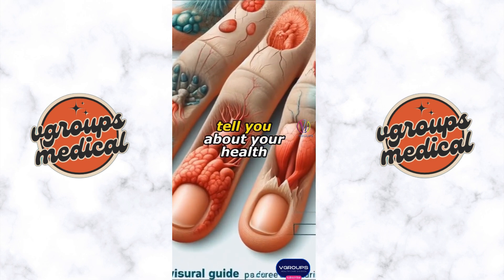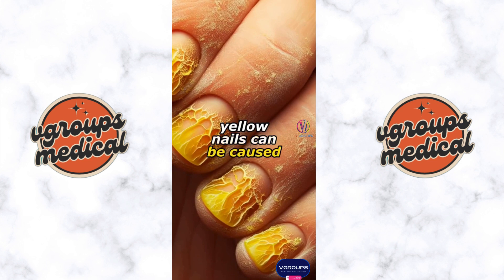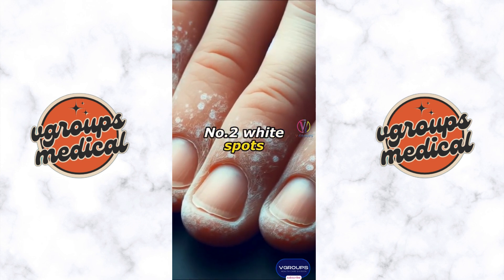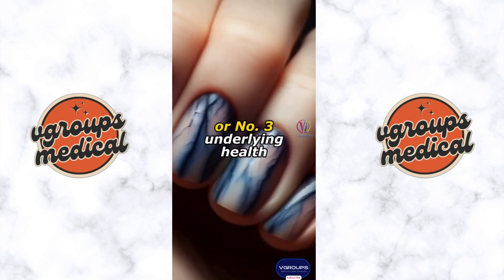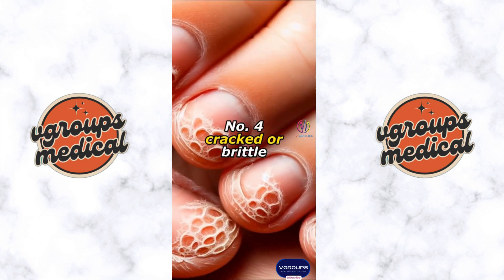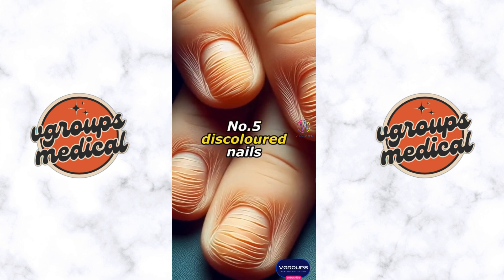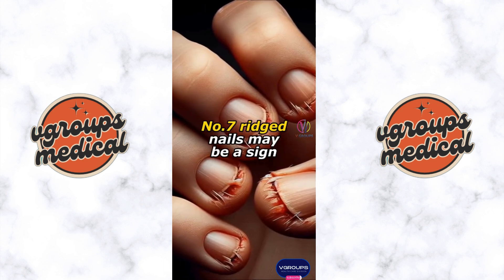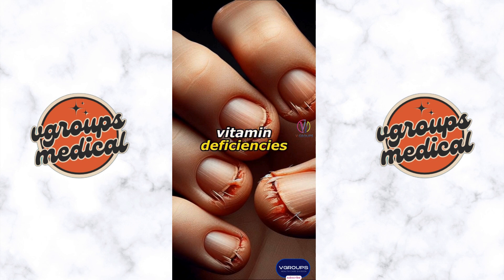Understanding Nail Types and Discoloration: What Your Nails Reveal About Your Health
Discover the various types of nails and what different forms of discoloration might indicate about your health. From understanding the basic structure of your nails to identifying potential health concerns like vitamin deficiencies, infections, or other underlying conditions, this guide covers everything you need to know to keep your nails healthy and strong.